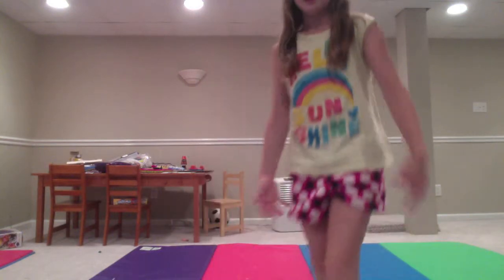backhandspring tutorial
This is a back handspring tutorial that will help out a lot.